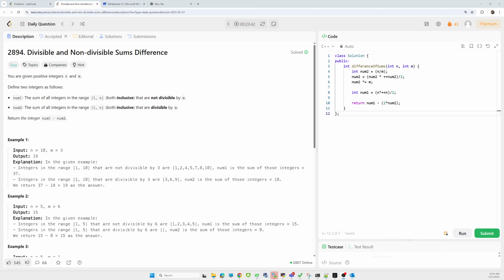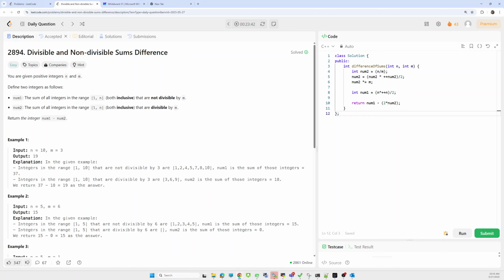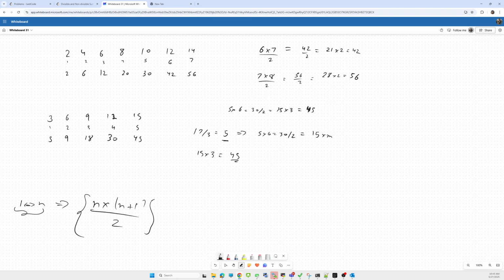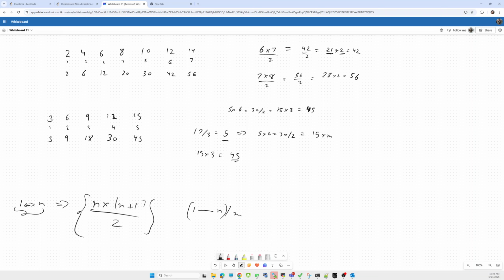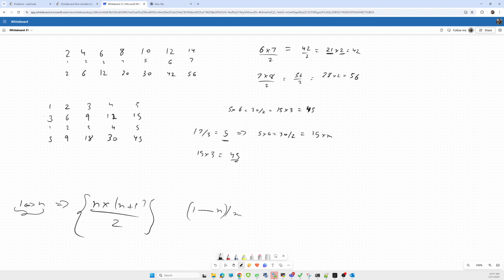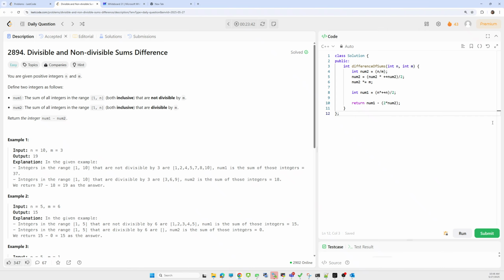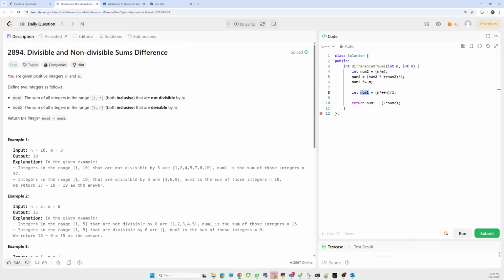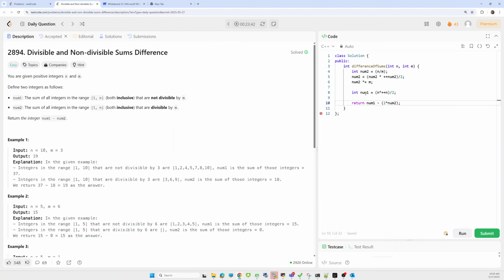2894 Divisible and Non divisible Sums Difference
2894. Divisible and Non-divisible Sums Difference
Calculate the total sum in range (1 to N) using AP (N*(N+1)) / 2

num2 = ((n/m) * ((n/m)+1))/2
num2 *= m;

num1 = (n*(n+1))/2

return num1 - (2*num2)